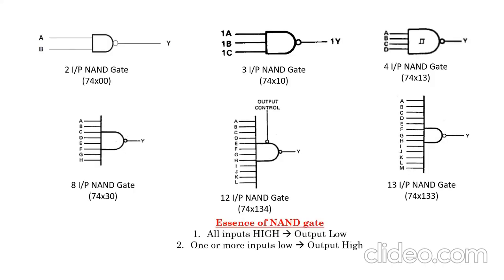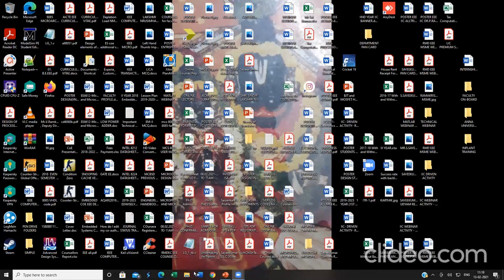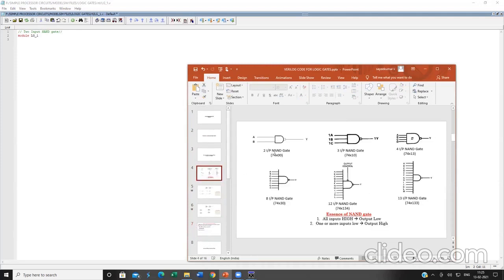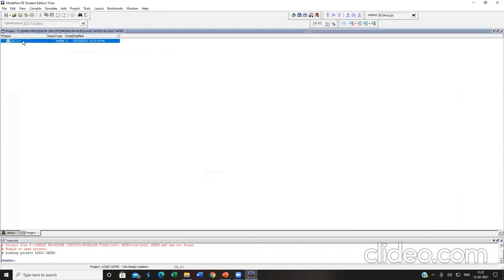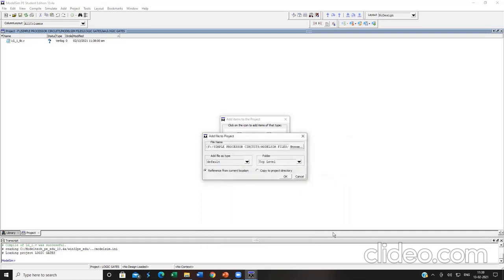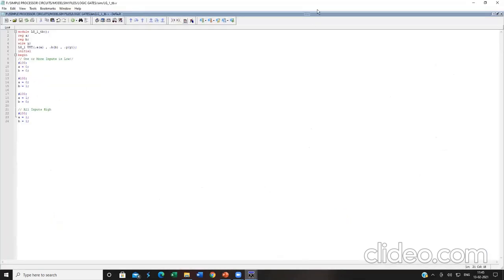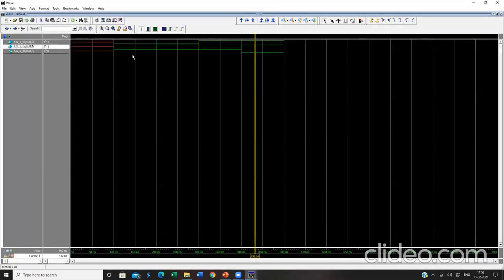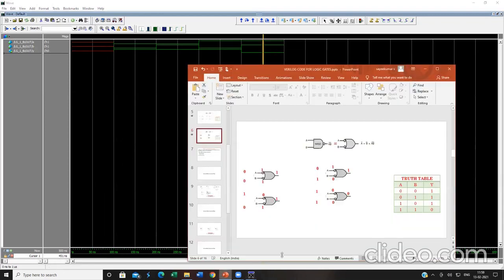VERILOG SIMULATION OF 2-INPUT NAND GATE(TWO VERSIONS)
MODELSIM EDITION OF SIMULATING 2-INPUT NAND GATE USING VERILOG HDL